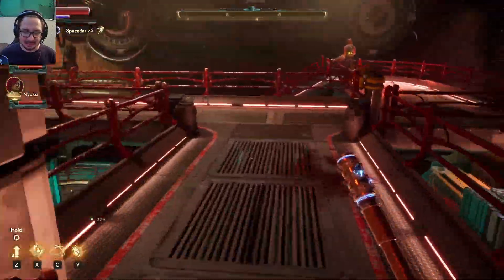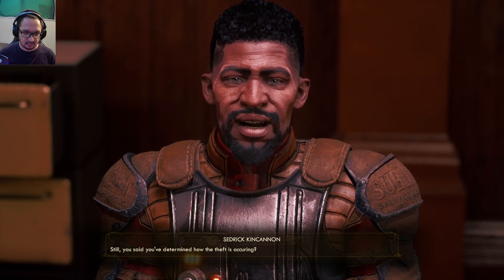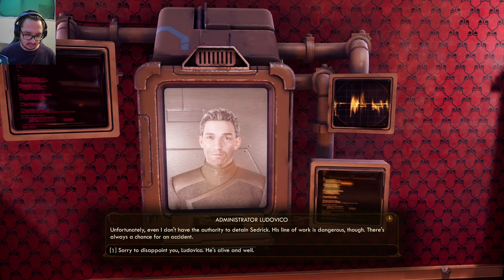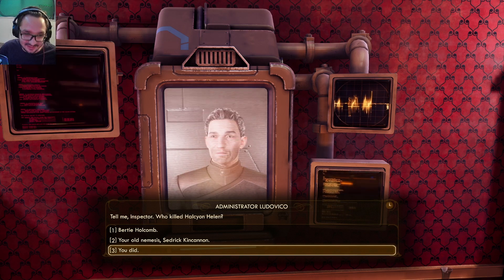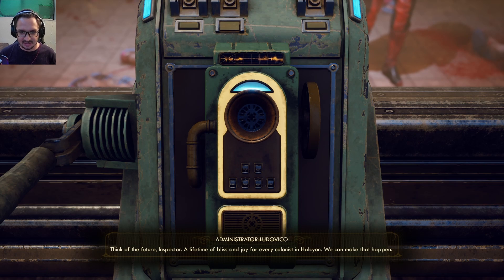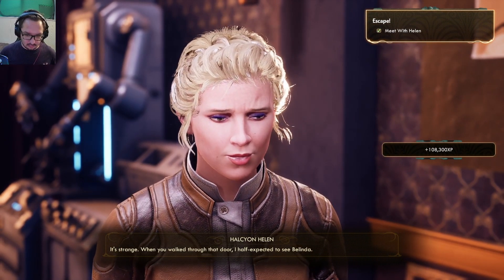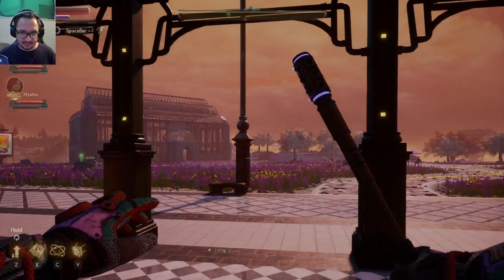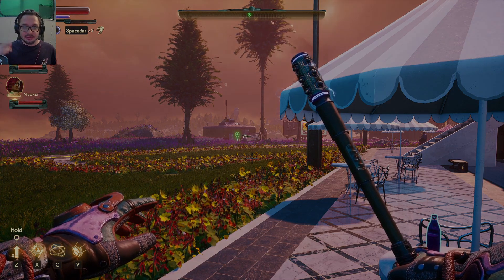#34 The Outer Worlds : The plot twist emerges!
After digging around we find out how Helens killer is and must bring him to justice. While doing so we meet a very unexpected guest also trying to stop him, only leading to more questions.